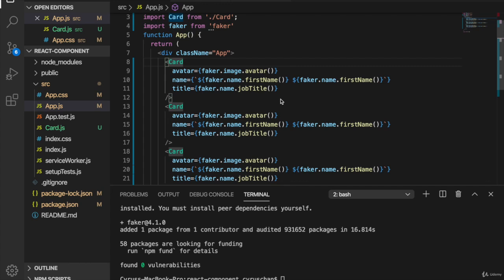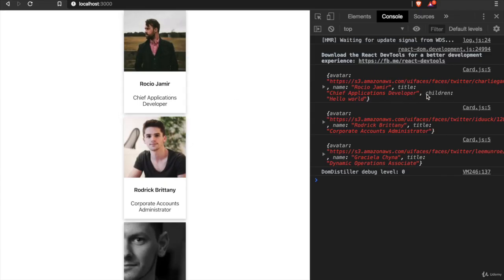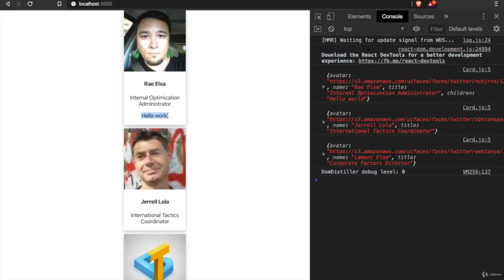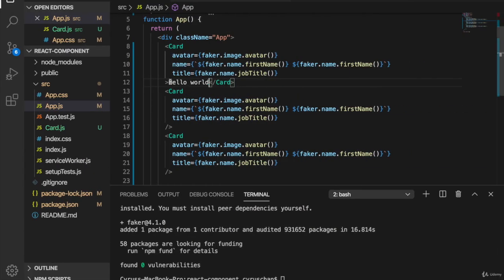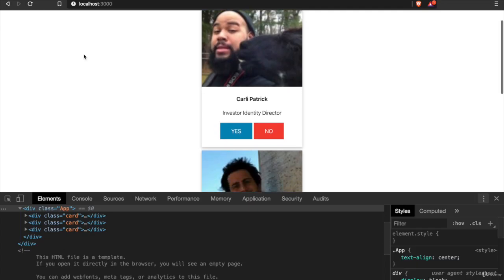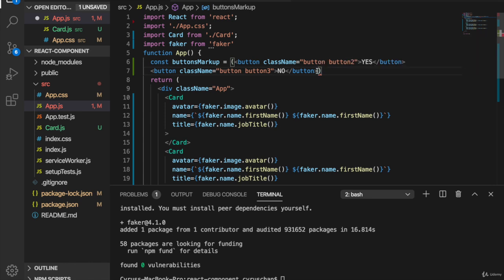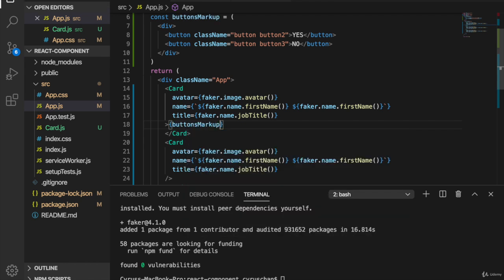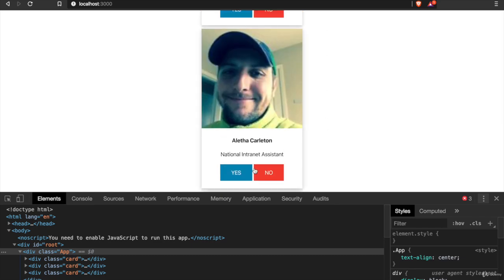[REACT ESSENTIALS] React Props.children Explained | Pass Nested Content in React Components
🧩 In this React Essentials video by Digital Marts, learn how to use the powerful props.children feature to pass nested content inside React components.

Here’s what you’ll discover:

✅ What is props.children in React?
✅ How to pass and render nested elements
✅ Build flexible and reusable UI wrappers
✅ Use cases: cards, layout components, modals, and more
✅ Real examples for clean component design

💡 props.children allows your components to be more dynamic and flexible by letting you pass custom content inside them.

🎯 Perfect for React beginners & developers building reusable component structures.